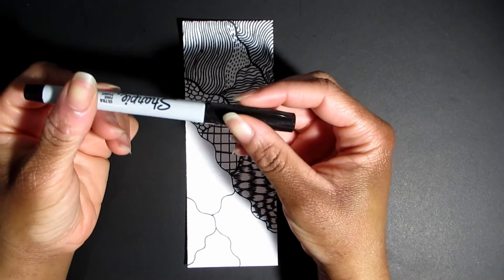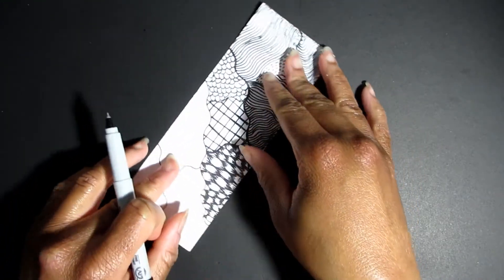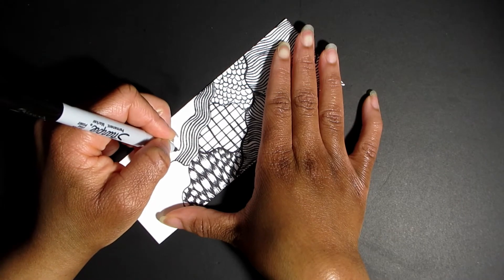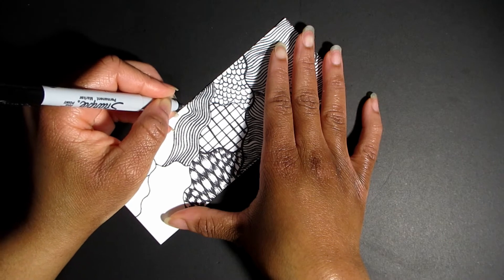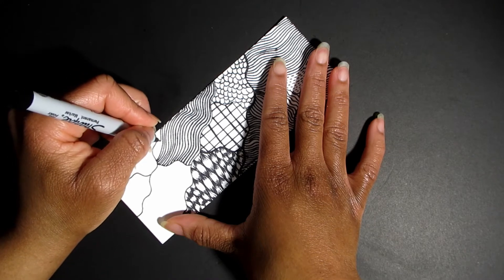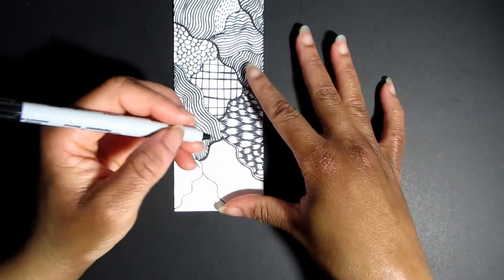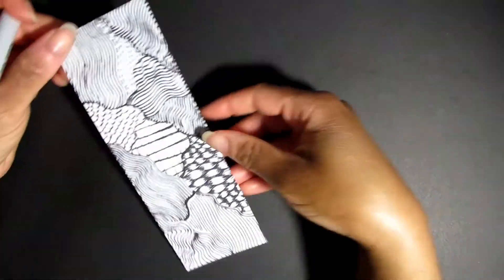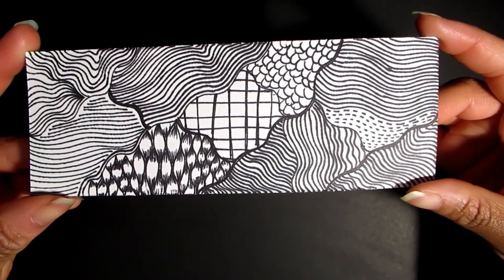Completing the Doodle - CBS # 15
I am a novice video creator taking the first 20 videos on my channel to practice and experiment with different elements of film practices. This is part five of the 4th series where I am learning how to do live video so without voice over.